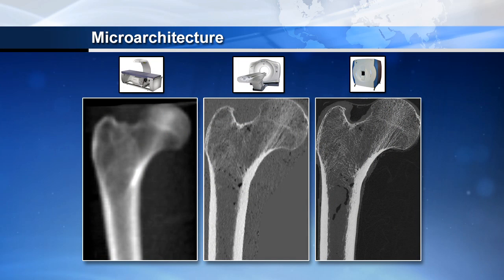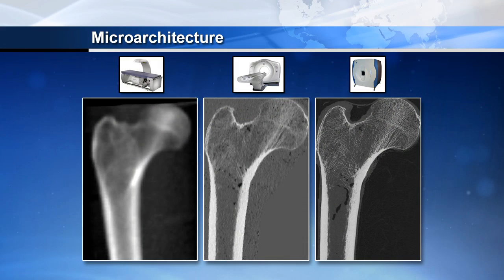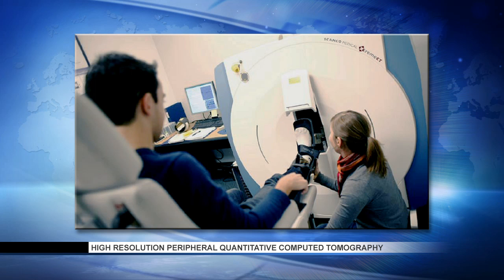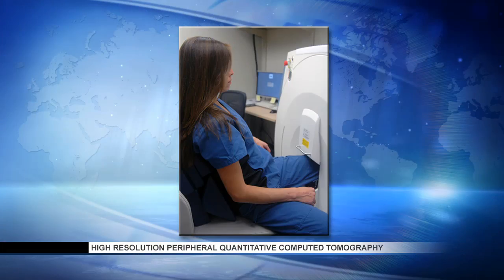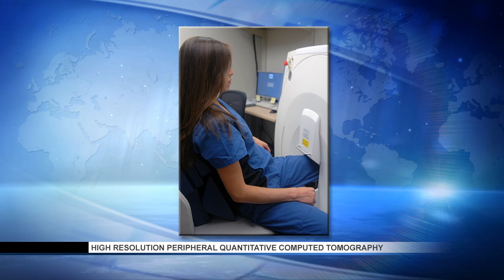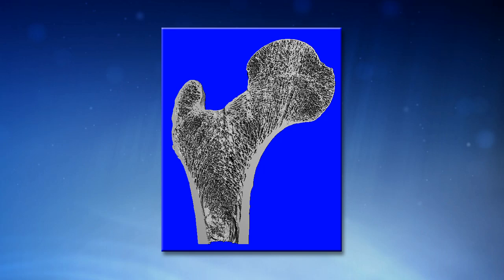Space Station Live: A New Measure of Bone Strength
NASA Commentator Dan Huot talks with Dr. Steven Boyd of the University of Calgary, the principal investigator of the TBone experiment on the International Space Station, which is taking advantage of a new technique to learn how spaceflight effects the quality of bone after prolonged exposure to weightlessness.  Using three-dimensional high resolution peripheral quantitative computed tomography, the investigation measures bone density and structure so scientists can distinguish changes in bone health and strength that result from microgravity or extended periods of immobilization.